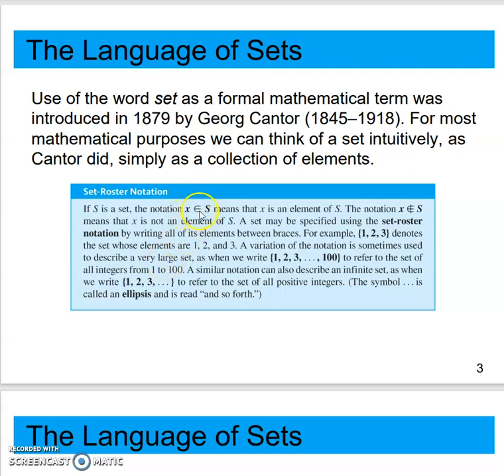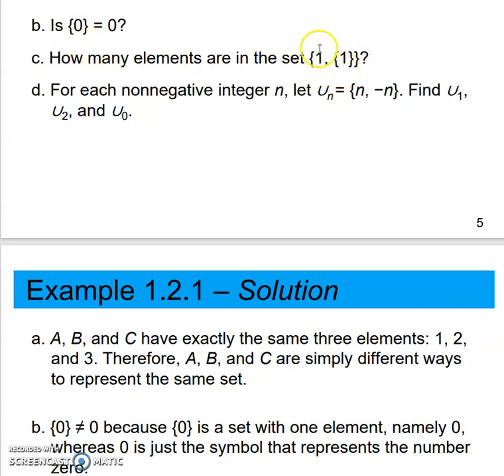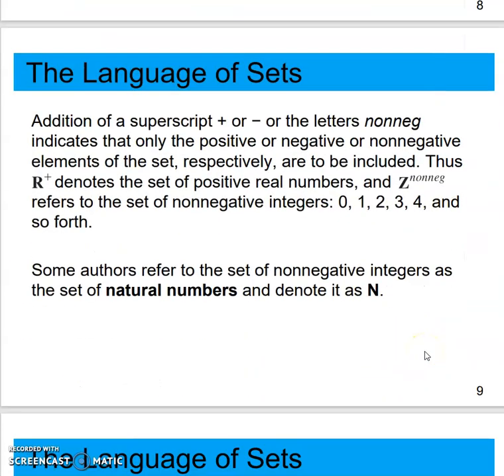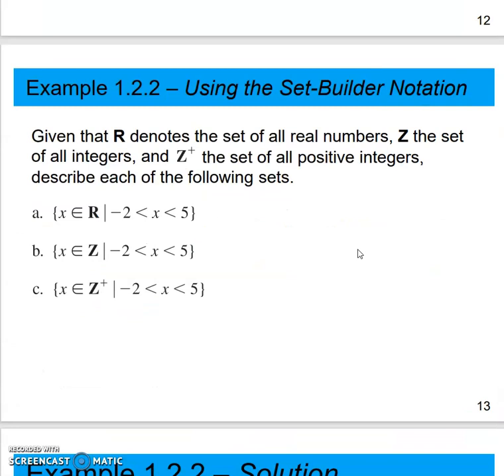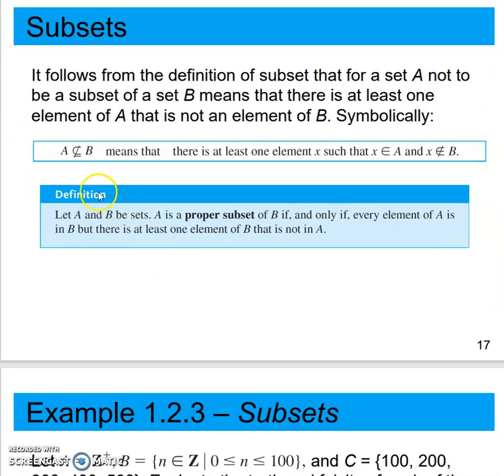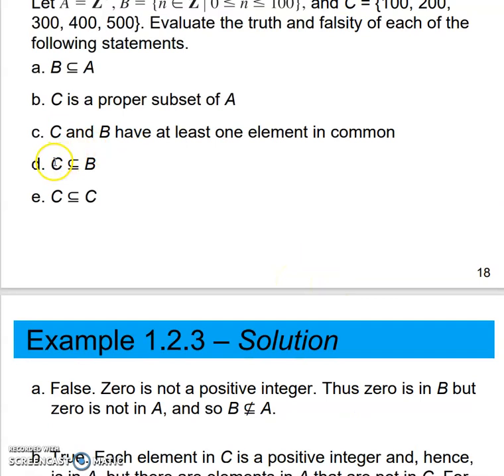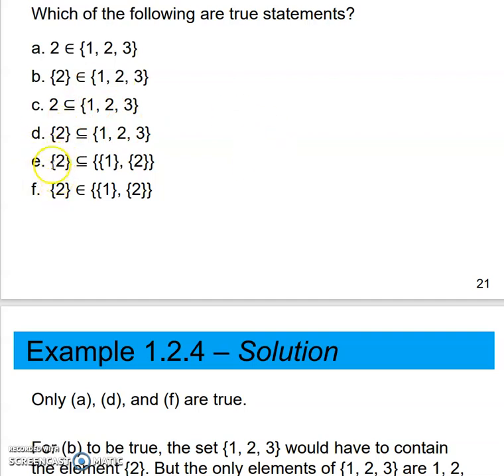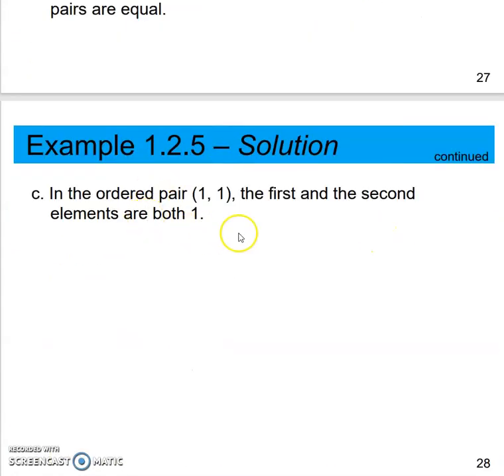280 1-2 A